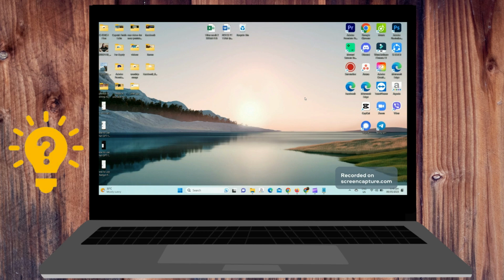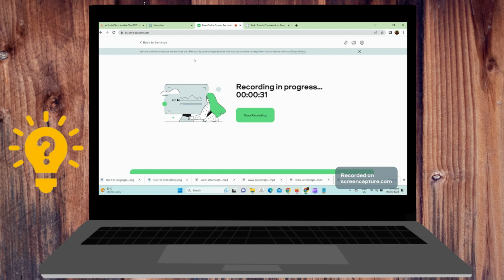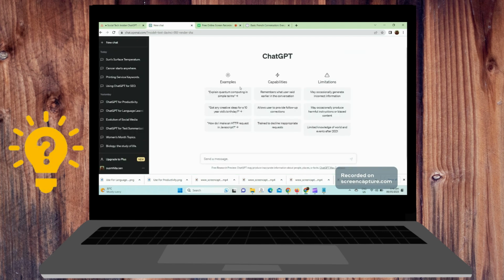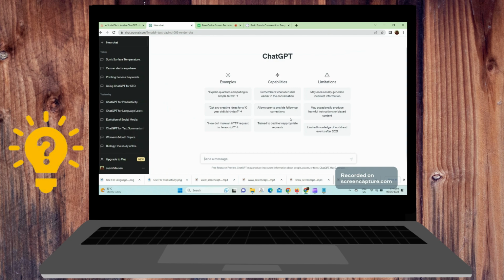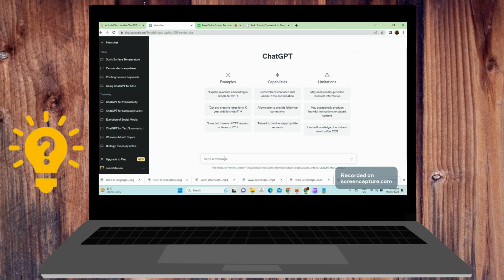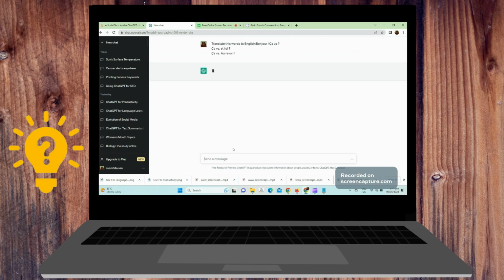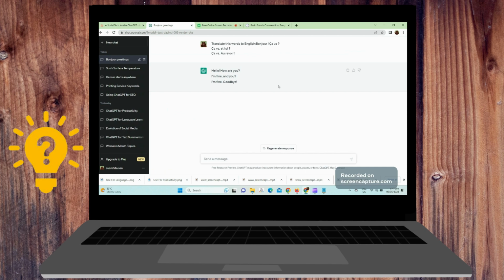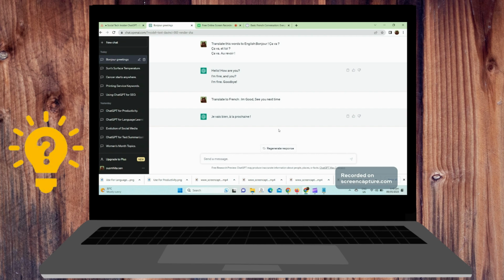How To Use ChatGPT for Chat Translation | Social Tech Insider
How To Use ChatGPT for Online Courses | Social Tech Insider

In this tutorial video from ChatGPT on How To Use ChatGPT for Online Courses